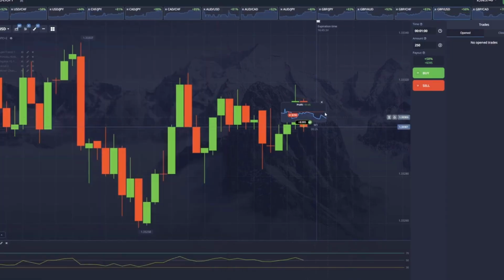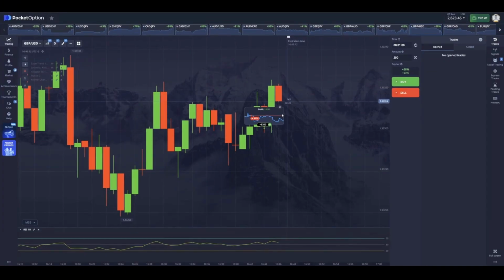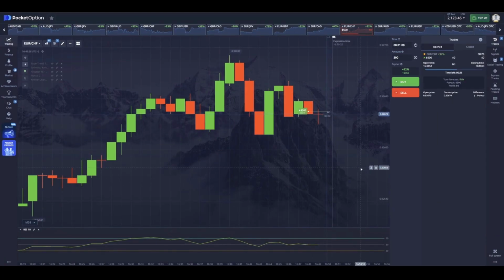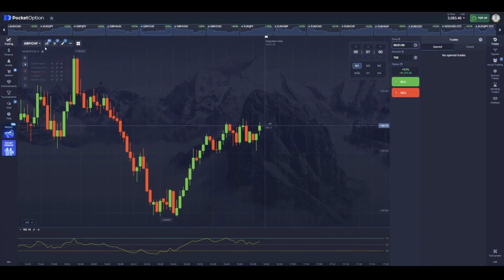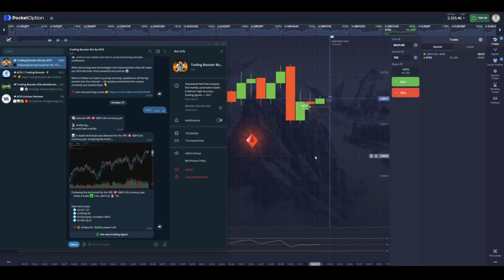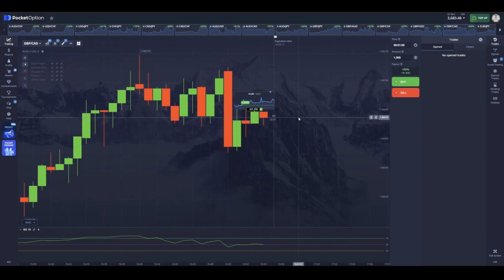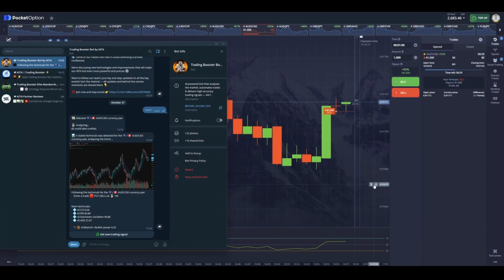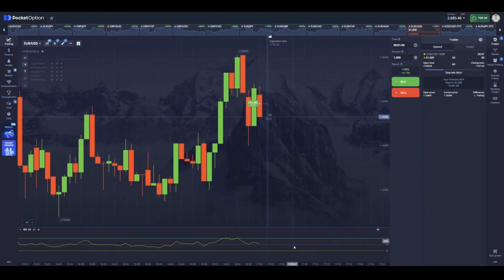Trading Bot! The Best for SAFE Profits! [Ready-made strategy]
0:00 - trading bot
1:00 - ai trading bot
2:00 - pocket option ai trading
3:00 - ai trading pocket option
5:00 - Earn with Booster Bot Community!